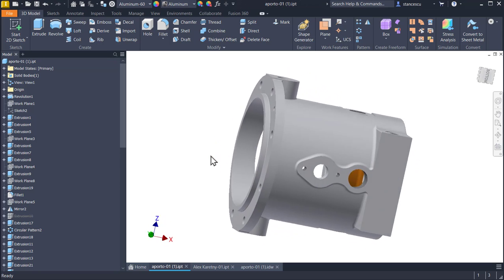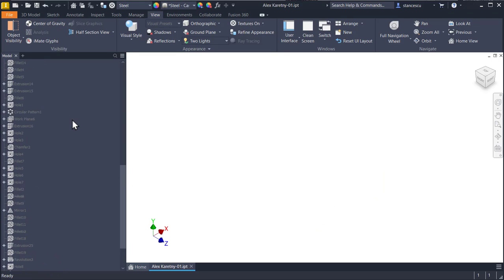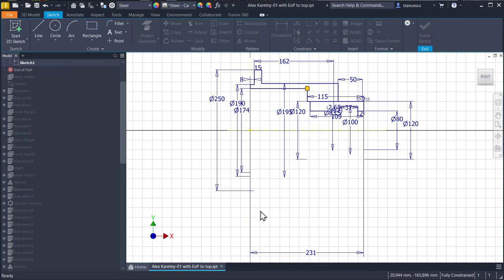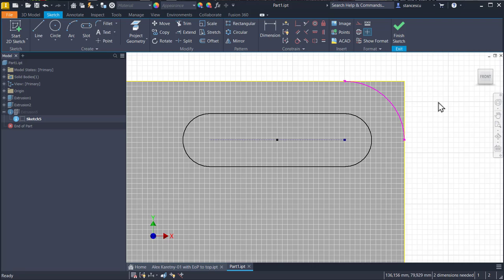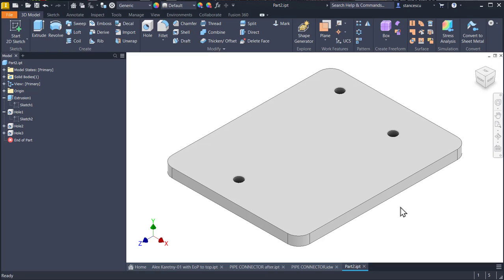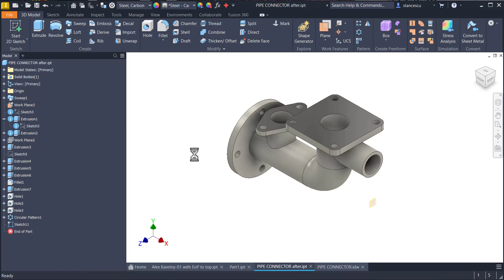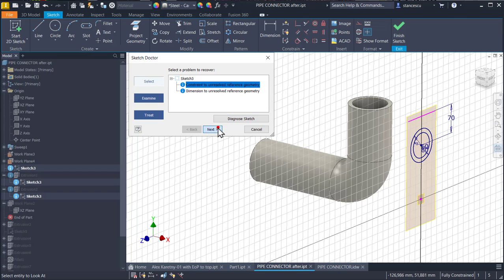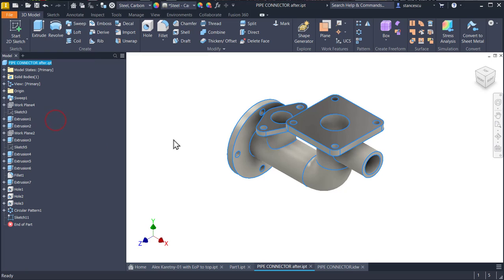Tutorial Inventor - 242 End-of-Part Marker